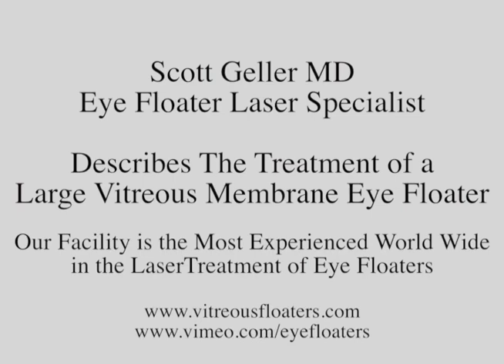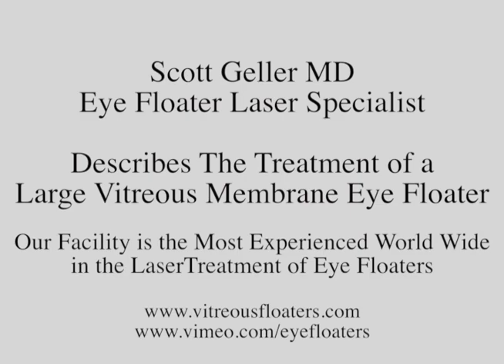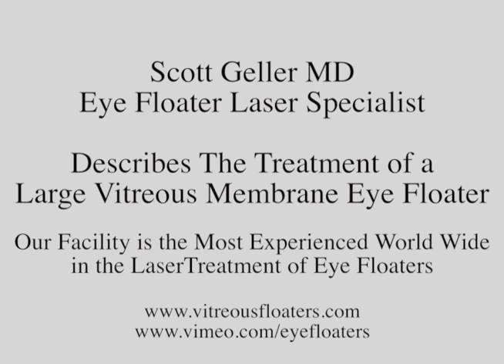Eye Floater Membrane Treatment with Laser By Scott Geller MD, the most experienced expert worldwide.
This is the answer when your doctor says "Live with it"
Fort Myers, Florida, USA
We are the most experienced worldwide
Laser Treatment of Eye Floaters
Scott Geller M.D. Board Certified Eye Surgeon. Dr. Geller has experience with over 20,000 documented laser sessions, and the most sophisticated Swiss made equipment. Dr. Geller has presented his results at ophthalmic meeting worldwide...more than any other ophthalmologist. See what his patients - other MDs and Ophthalmologists - have to say. This video is directed at Ophthalmologists in training.